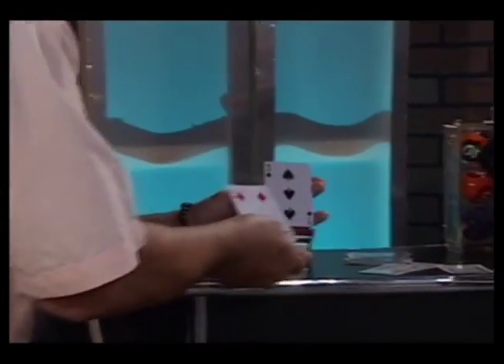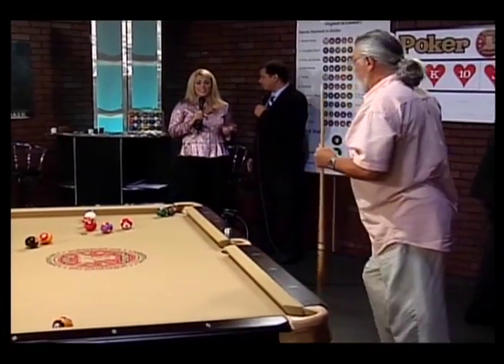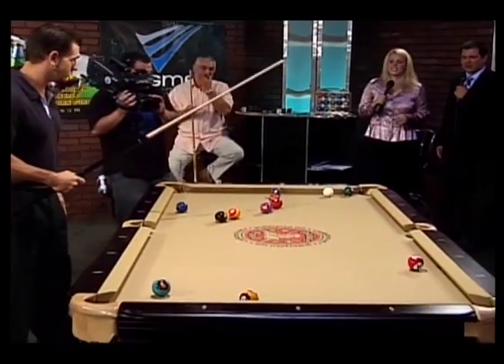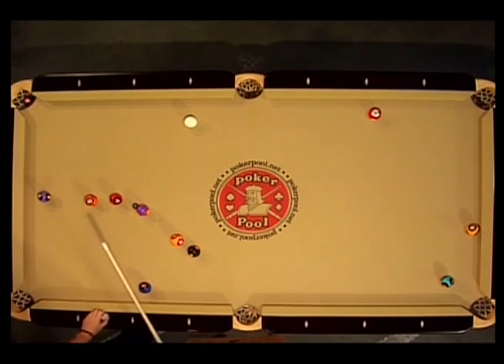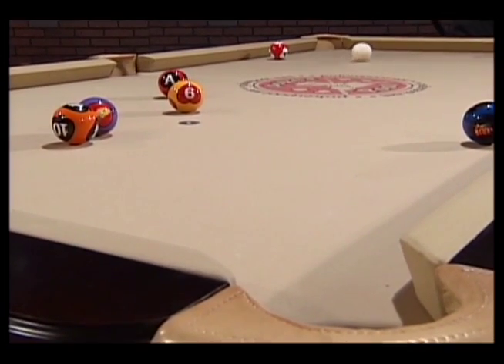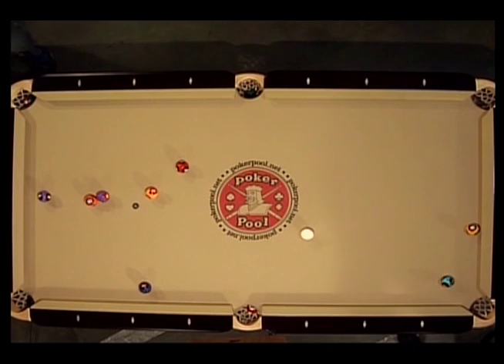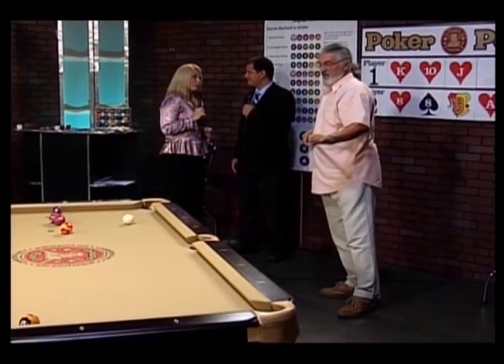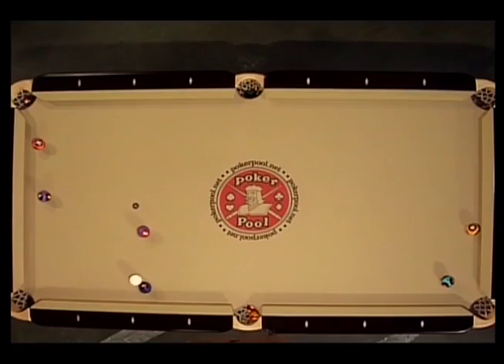Poker Pool Billiards by Crown Games - Game 4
for more info about America's hottest new billiards game!